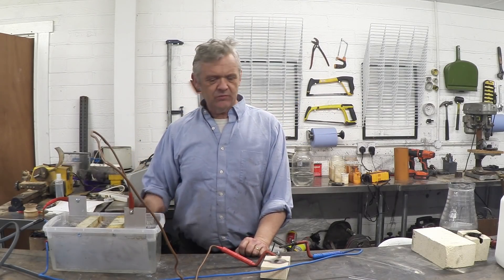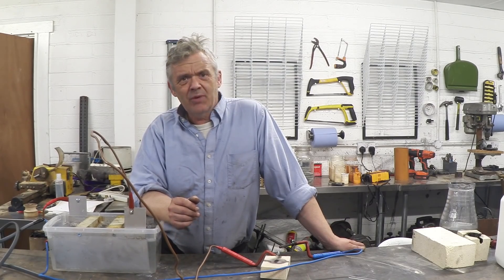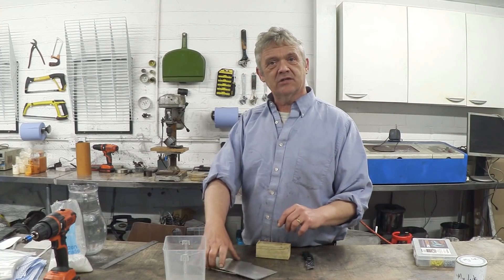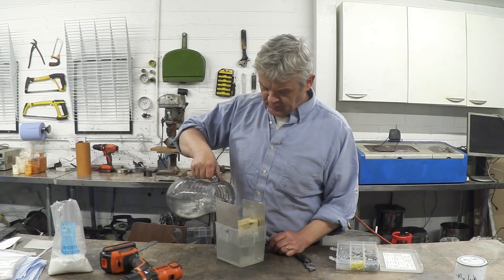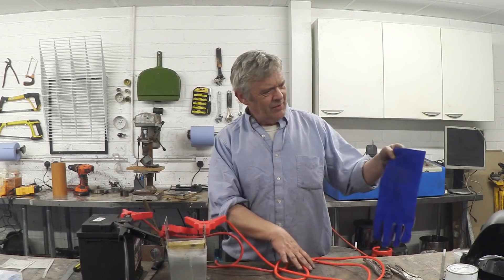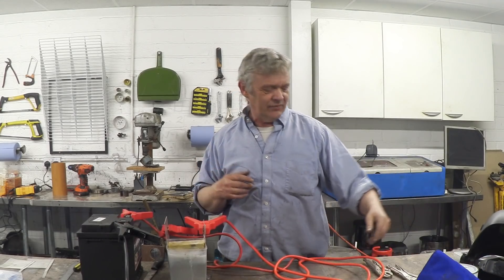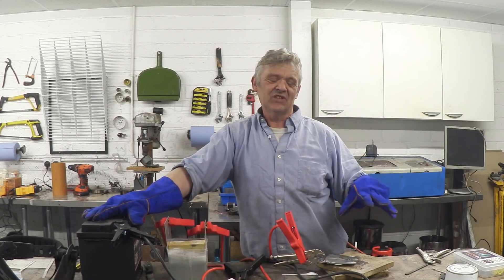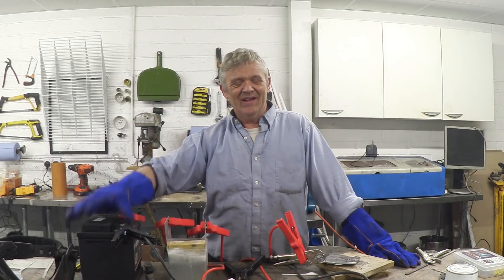Welding With Water And A Battery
A fun emergency welder